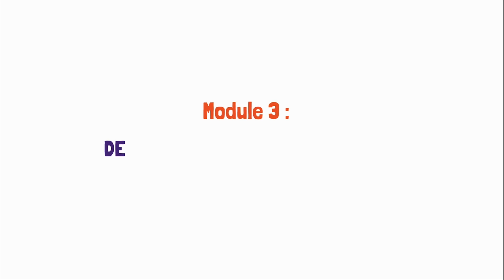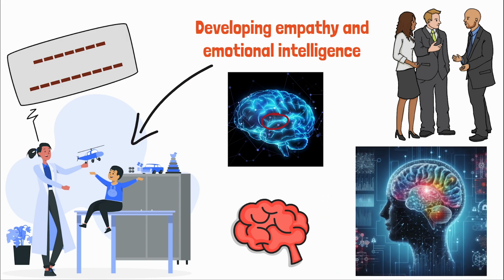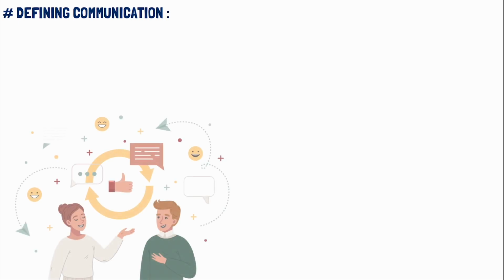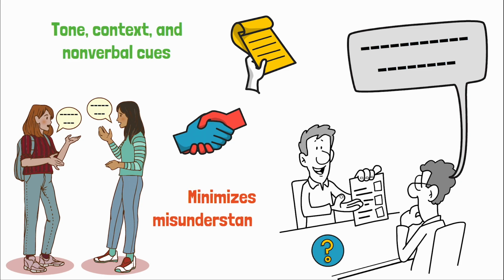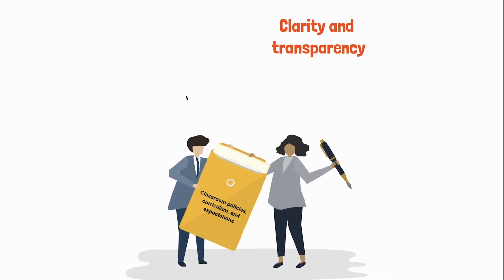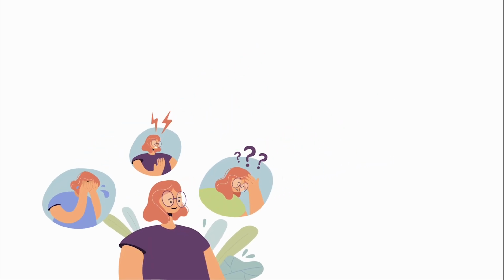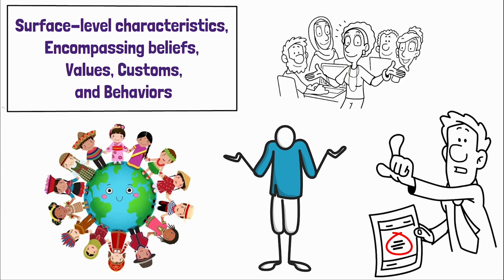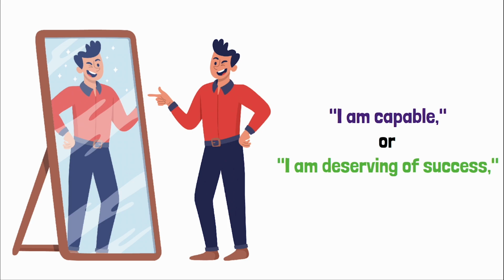ECE-230 Module 3